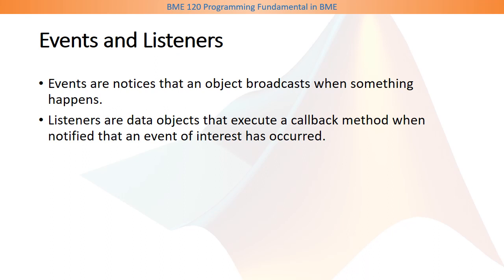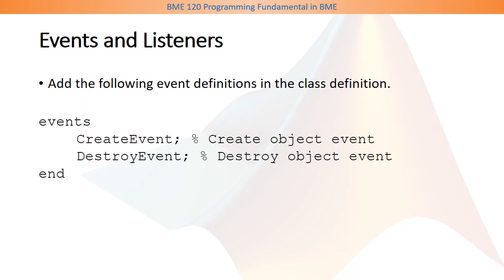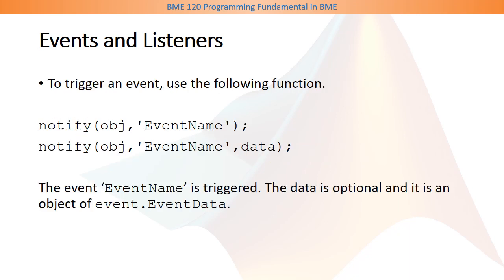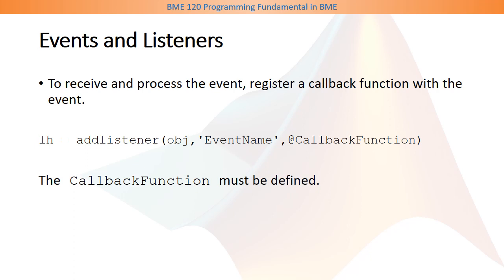MATLAB Event Listener Presentation